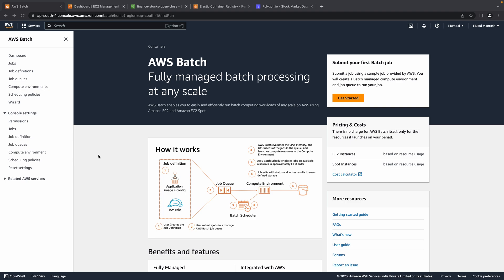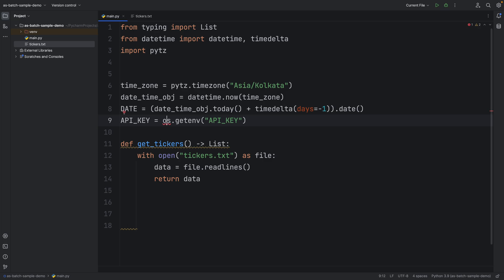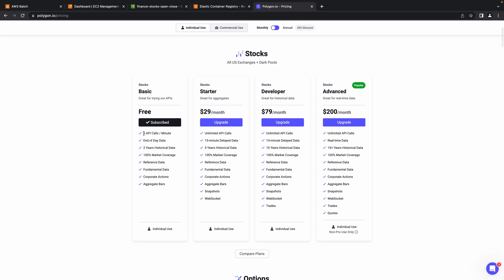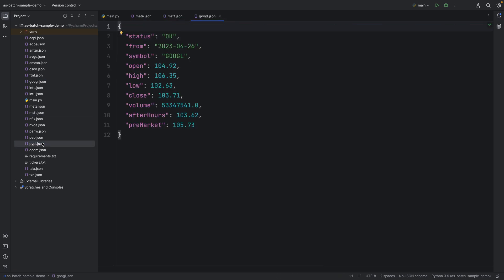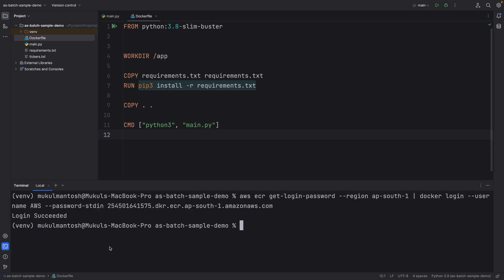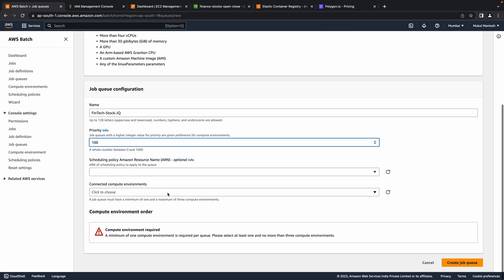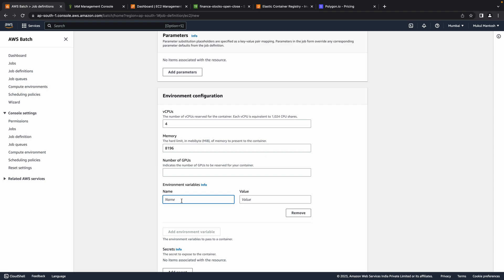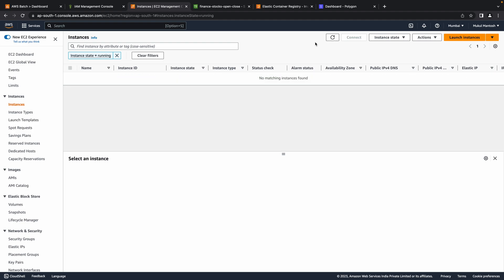AWS Batch Processing with Stock Market Data APIs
Voice : Stephen from Amazon Polly